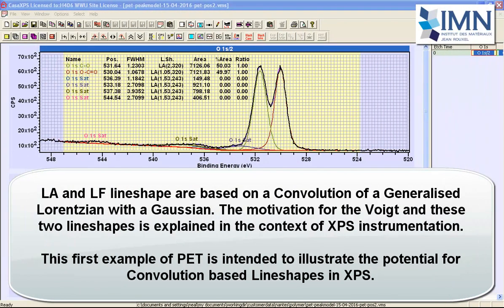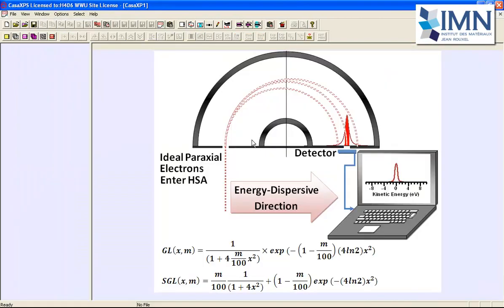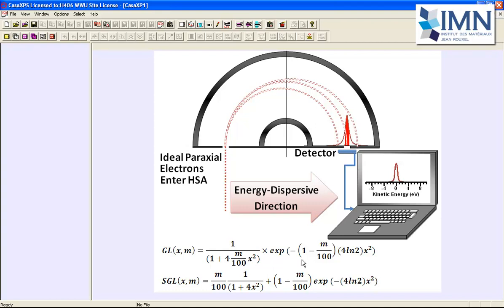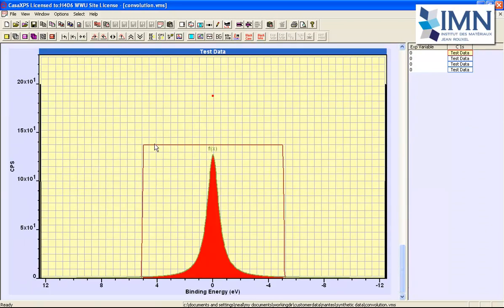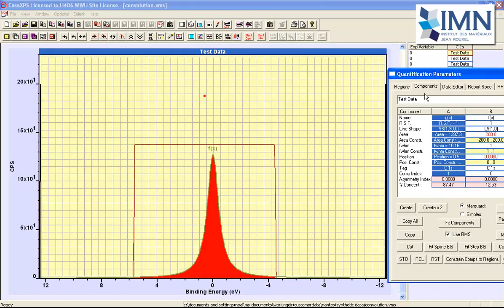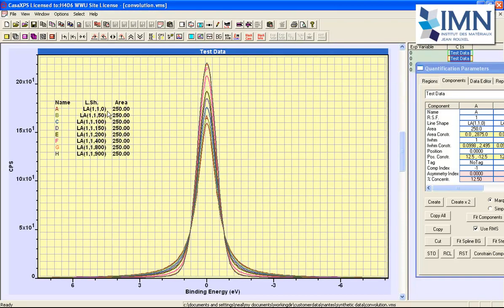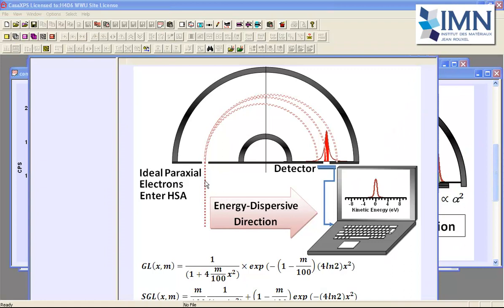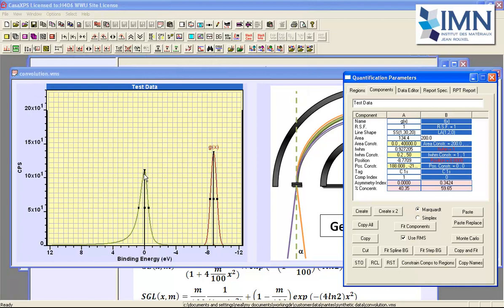Lineshapes for Polymers in CasaXPS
The relationship between photoemission peaks and recorded peak shapes is explored in the context of convolution integrals as a means of simulating the interactions of the HSA with a detection system. This video make use of PET to explain how lineshapes can aid the development of meaningful peak models for polymers.